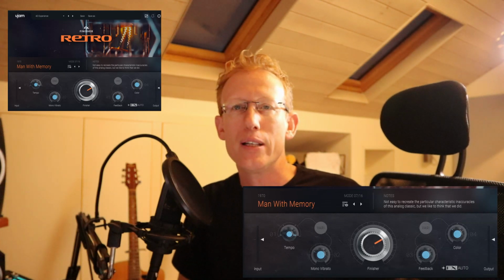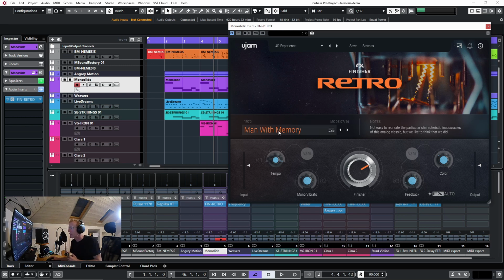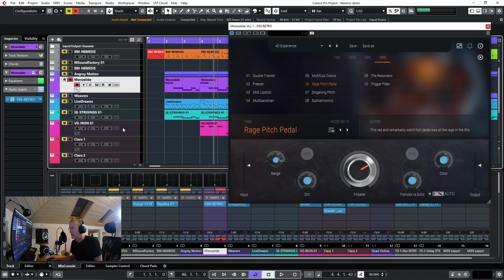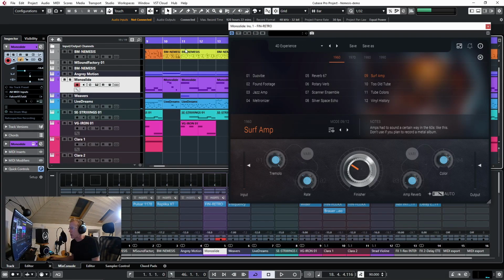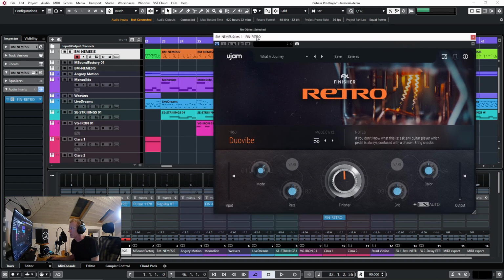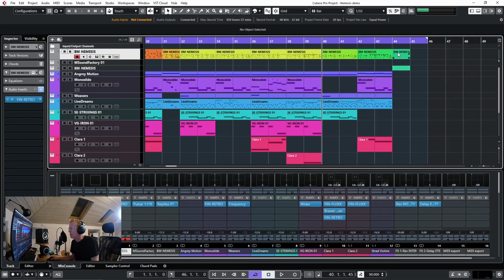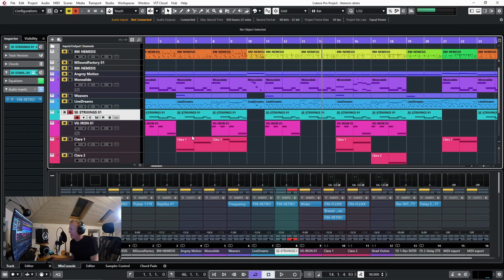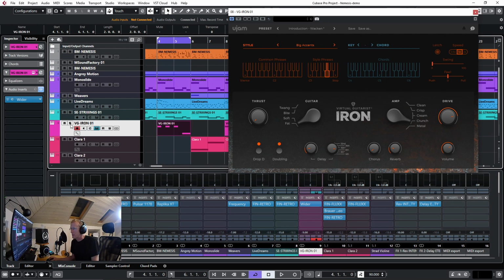UJAM Finisher Retro - check channel for updated video with better audio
Rediscovering glorious tones
Do you ever play classic records and think “That. Sounds. GREAT! How do I get that 60s (or 70/80/90s) vibe in my track?” With Finisher RETRO, it’s easy. Our experts have done the hard work and captured the classic reverbs, delays, flangers, tubes, tape hiss and magic for you. Just load RETRO and go!